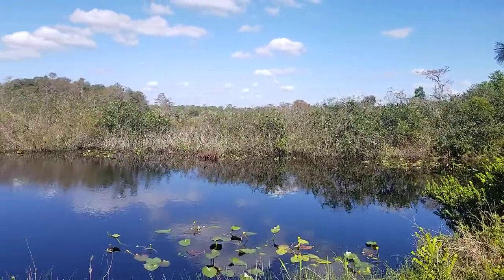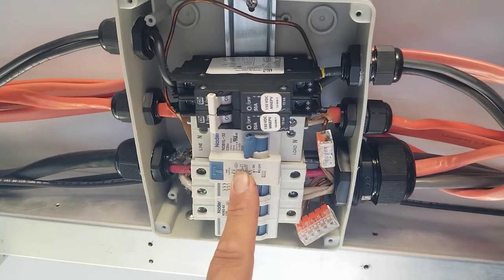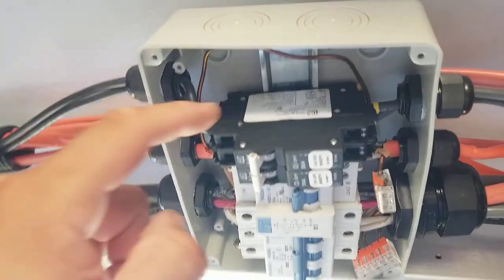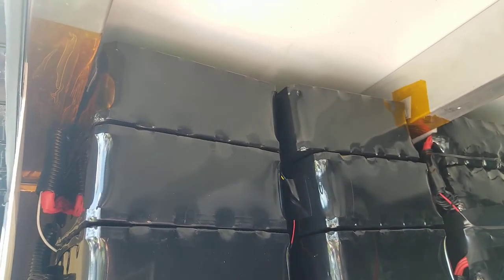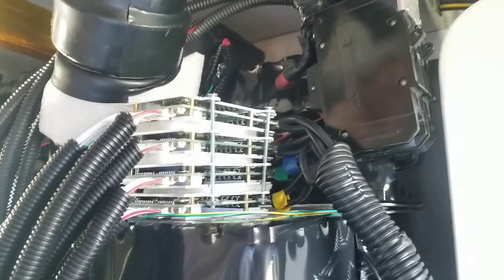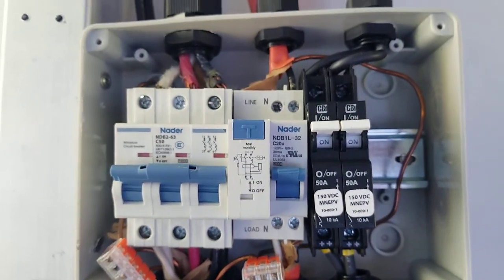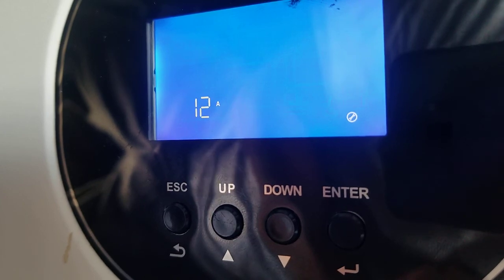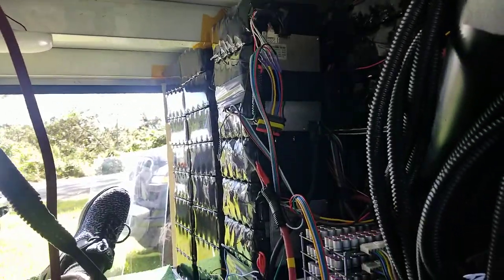ATC Toy Hauler Game Changer Wiring Diagram and in-depth system details - Long & Boring IMHO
The purpose of this video is to explain how everything works, the wiring is exposed and it goes thru the technical details of the system design.